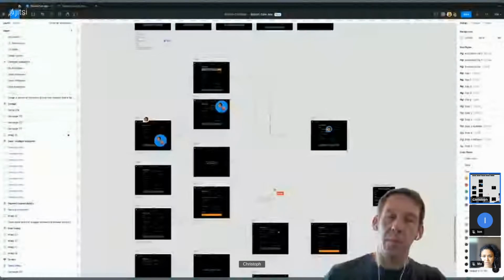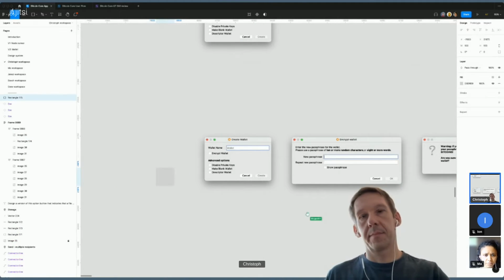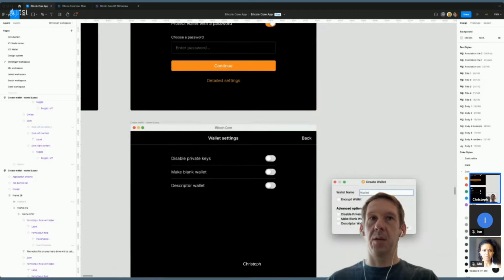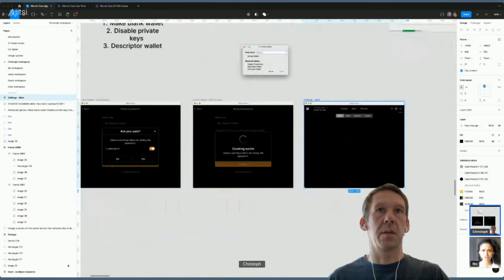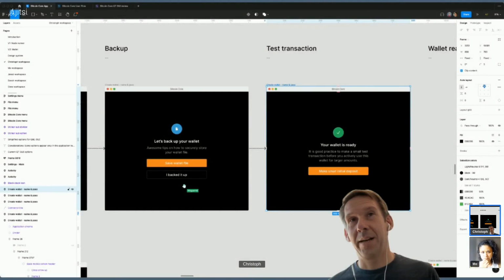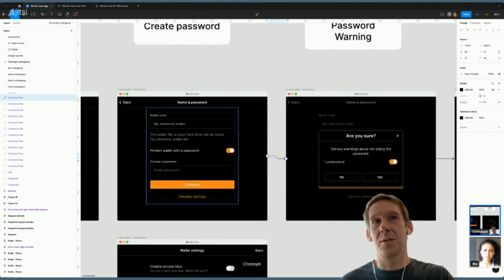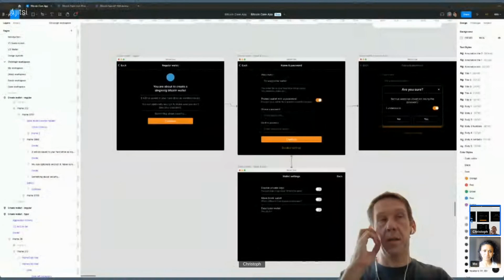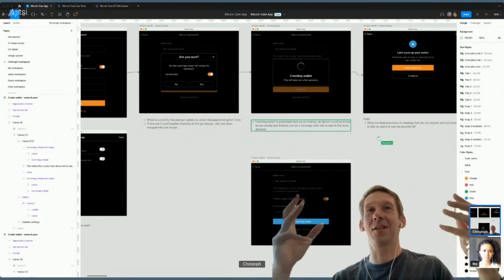Bitcoin Core App Design Jam Session #4: Wallet creation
We spent the hour working through the details of the wallet creation flow for multisig wallets. Made good progress going from a super rough initial flow to something slightly more refined. Still plenty of work to be done there.